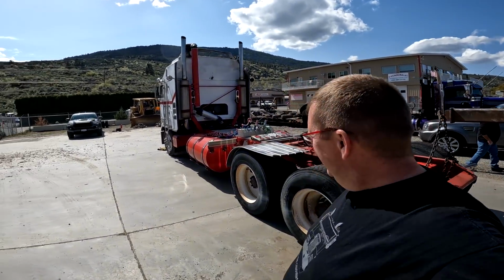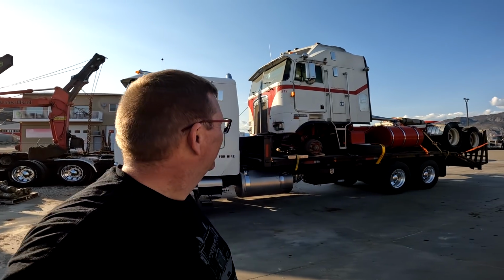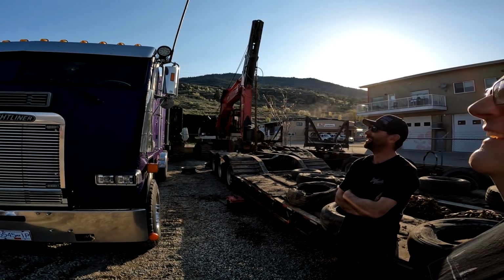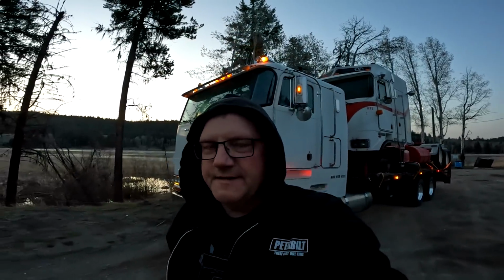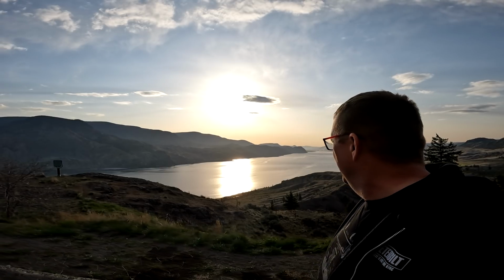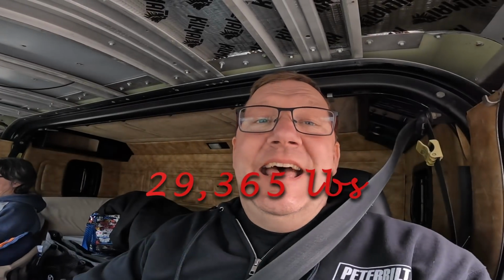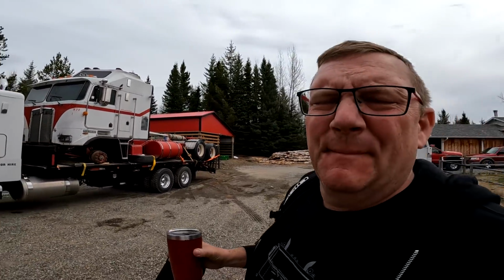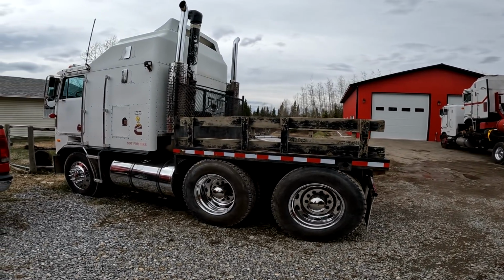Smokey the next K100E restoration project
We drove 800kms to get this 1994 K100E destined for the wreaking yard.  Sitting next to a boat in a storage lot that had caught fire the cabover sustained fire damage to the side and roof with smoke and heat damage inside.  I am going to see if i can save it.

Check out these camera systems. they are very impressive and affordable. 👍👍
Link to Cameras  at FX Technology:

PETERBILT MIKE.

THE NUMBER ONE CABOVER AMBASADOR ON YOUTUBE !!

6333 Pacific St.
Prince George, BC
V2N 5S3